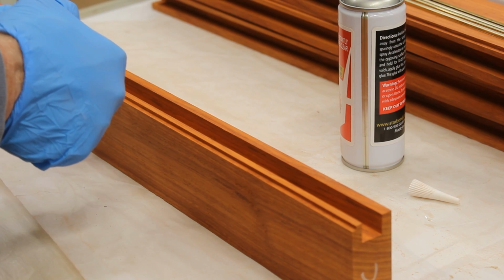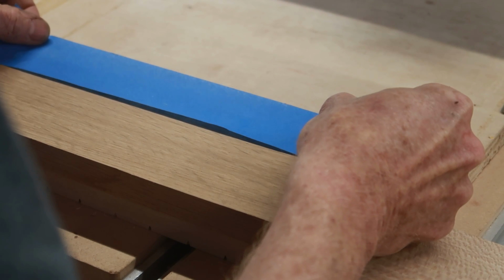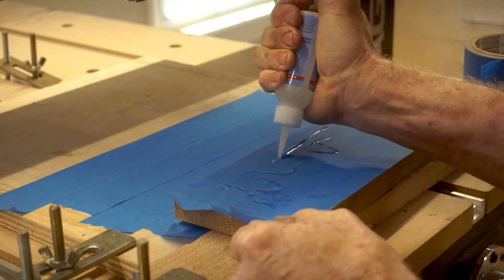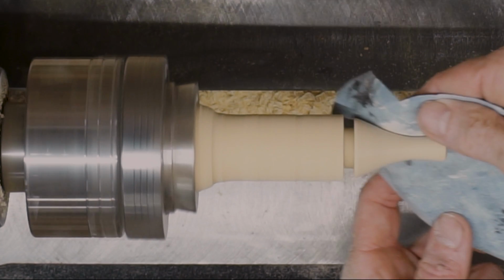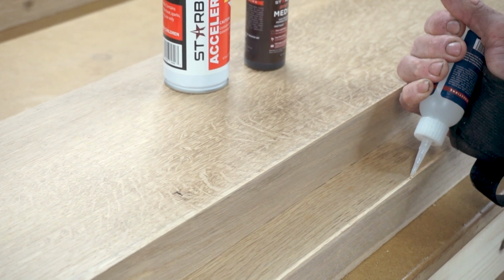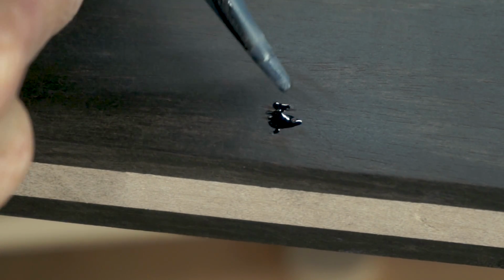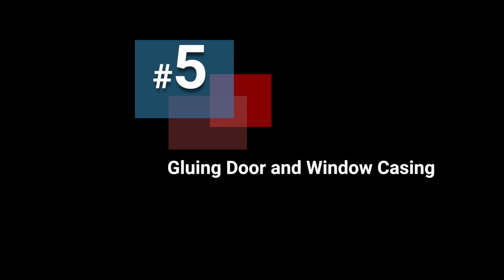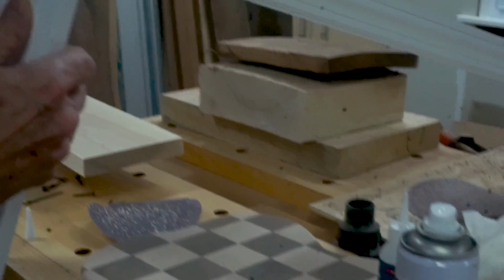My Top 5 Uses for CA Glue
In this video, I show you my top 5 uses for Starbond CA glue in my workshop.
00:00 Intro
00:34 Attaching brass to wood
01:20 Making double sided table to hold down small pieces on my CNC router
02:40 Finishing chess pieces
03:15 Filling cracks and voids in wood
04:56 Gluing door and window casing

Get the Freshest CA glues in the market at Starbond by clicking